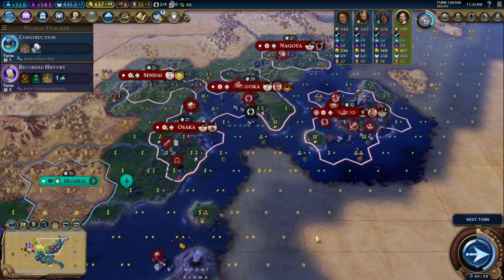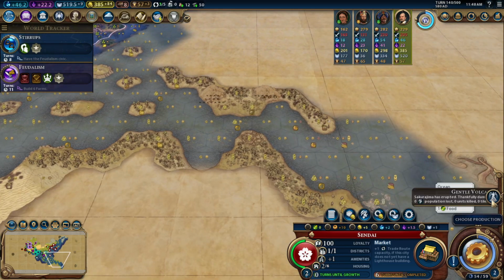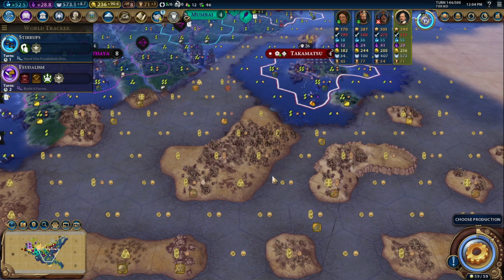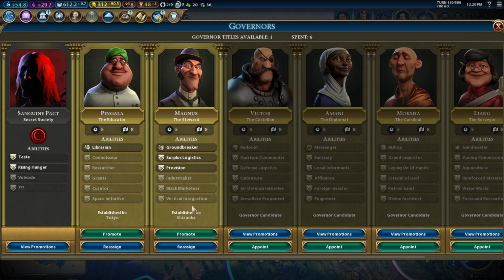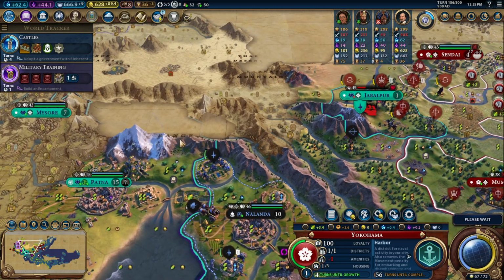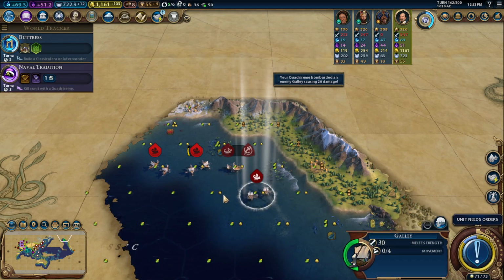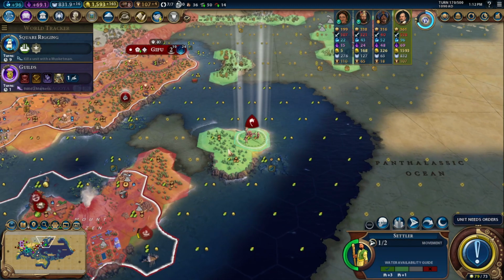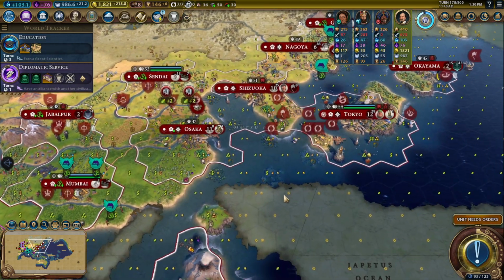Civ 6 Turn by Turn - Tokugawa Part 2 - A War Brews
I play a game as Tokugawa on the TSL Huge Earth map, sharing the game with you turn by turn.

He's got a great library of Civ content, and you can learn a lot watching him.